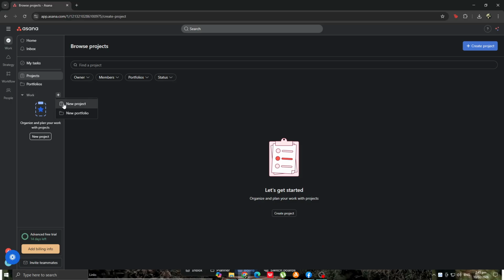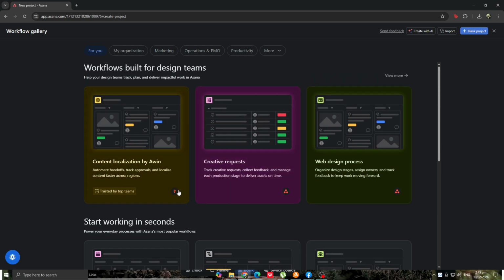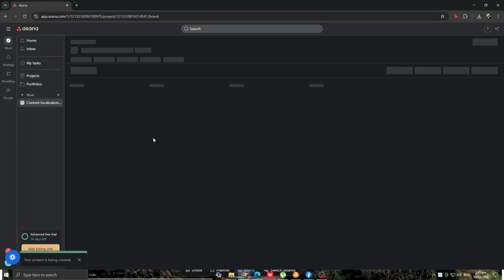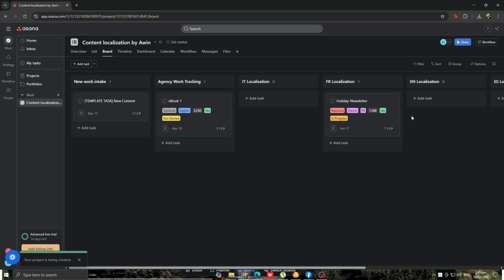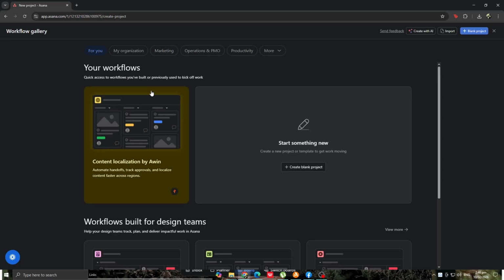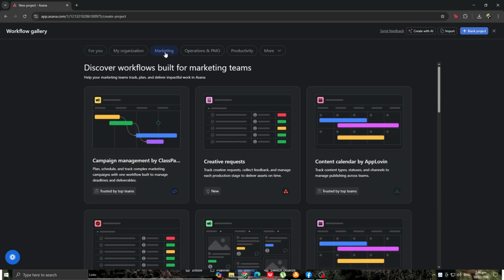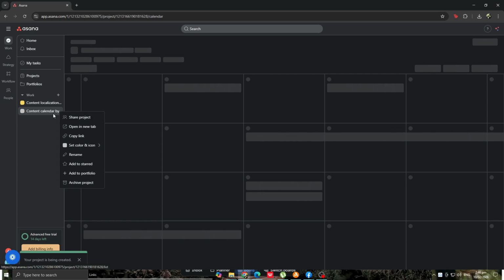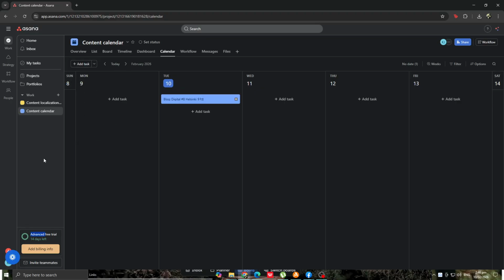How to Use Asana Template on App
How to Use an Asana Template on the App
Using a template in the Asana app makes project setup fast and easy. Open the Asana app, tap the + button to create a new project, then select Use a Template. Browse the available templates or search for one that fits your project type. Once you select a template, customize it with your tasks, assignees, and deadlines to match your workflow.

📋📱🚀 Save time and stay organized by starting your projects with ready-made Asana templates!